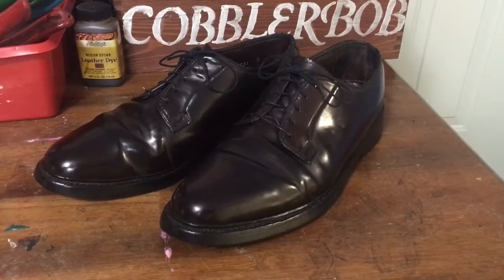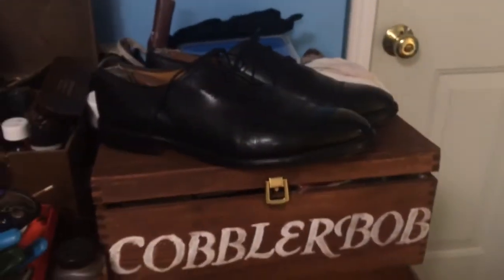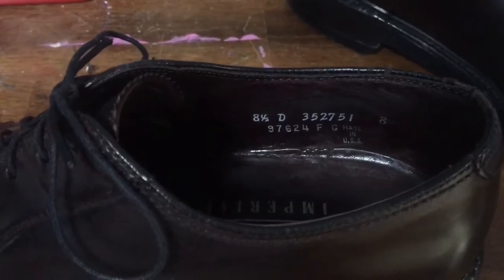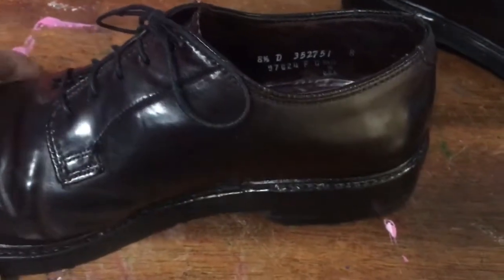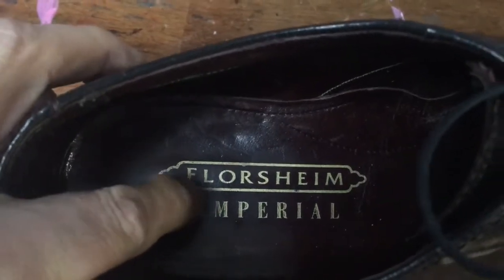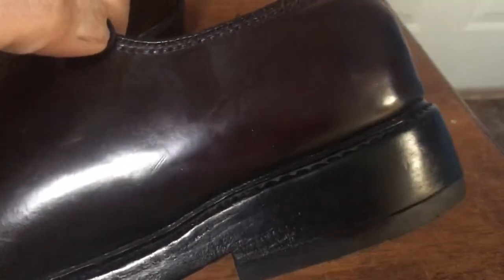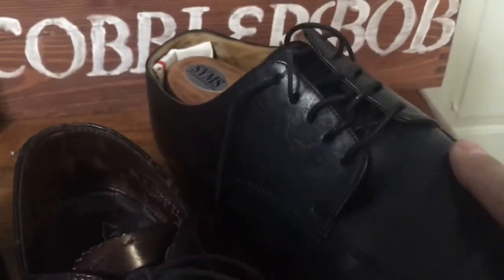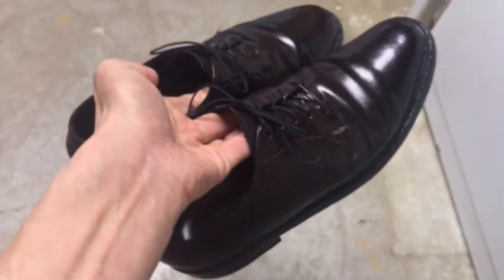De-coding a Vintage 22 yr old Florsheim Shell Cordovan PTB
but I feel like I could have better documented the shoes after they were shined up.

In this new video I show another similar pair of shell Cordovan Florsheim shoes that were produced in 1996 (22 years old) and are again in amazing condition. I explain how I was able to determine the manufacture year of the shoe based on the Model # and Logo. Hopefully this will give you an appreciation for why shell Cordovan is so sought after by shoe aficionados. Shell Cordovan is known for its durability, beauty, toughness, and high cost.